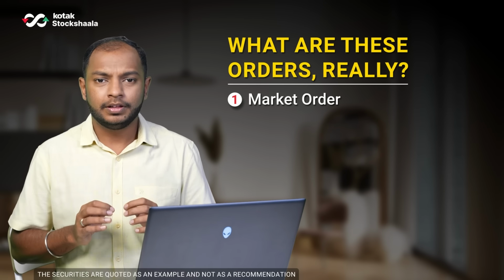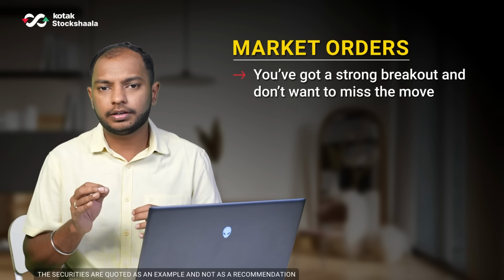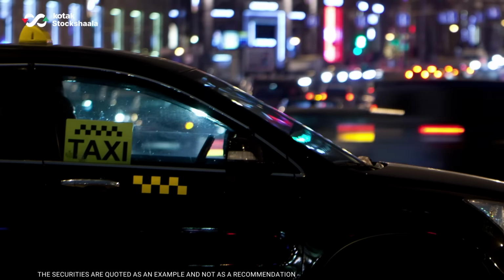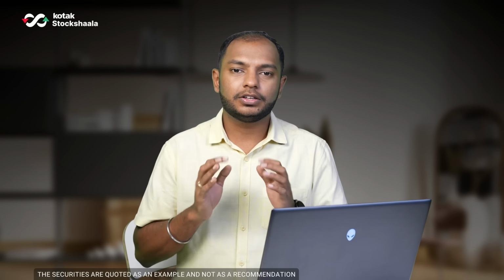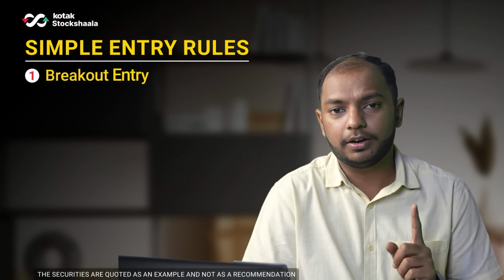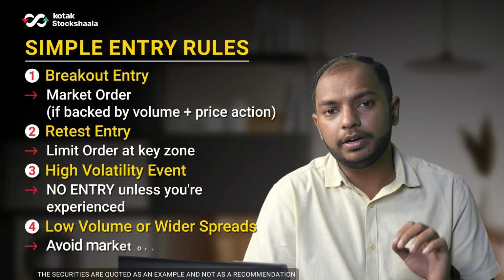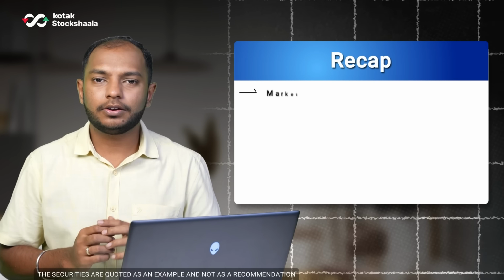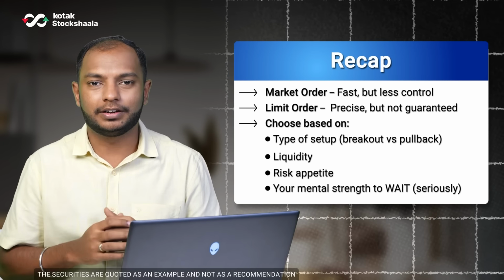Market Order vs Limit Order Explained | When to Use Which | Kotak Stockshaala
Clicked Buy and got a worse price than expected?

That’s not bad luck — that’s bad order selection.
In this Kotak Stockshaala video, Pranav K, NISM-certified trader and trainer, explains the difference between Market Orders and Limit Orders, when to use each, and how professionals plan entries like snipers, not shotguns.
Learn how to choose your entry type based on market context, liquidity, and psychology — so you never chase candles again.

By the end of this video, you’ll understand:
What Market and Limit Orders really mean
When to use each (breakout vs pullback)
How liquidity and volatility affect execution
The psychology behind emotional entries
A simple rule-based system for smart execution
How to reduce slippage and improve your entries
“Entries don’t need to be perfect — they just need to be planned.”

Timestamps:
00:00 – Clicked “Buy” and got a worse price? Let’s fix that
00:10 – Introduction: Market vs Limit Orders explained
00:35 – What are Market and Limit Orders really?
01:05 – Market = Speed, Limit = Control
01:25 – When to use Market Orders (breakouts, liquidity, confirmation)
02:05 – When NOT to use Market Orders (volatility & illiquid stocks)
02:25 – When to use Limit Orders (pullbacks, specific entry price)
03:05 – The psychology of entries – emotion vs logic
03:35 – The “FOMO to Patience” test every trader faces
04:00 – My simple entry rules: breakout = market, retest = limit
04:40 – How slippage affects stop-loss and reward
05:10 – Recap: Market = Fast, Limit = Precise
05:40 – Think like a sniper, not a shotgun
06:00 – Closing & CTA: Plan your entries like a pro